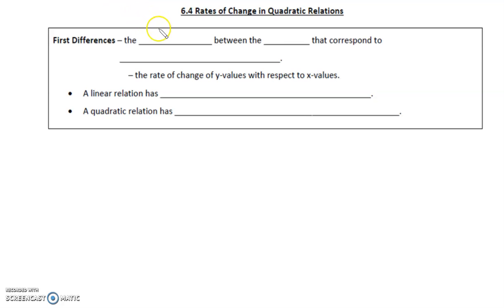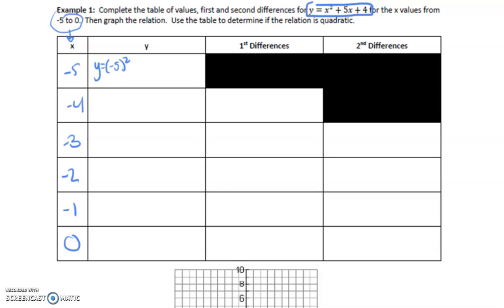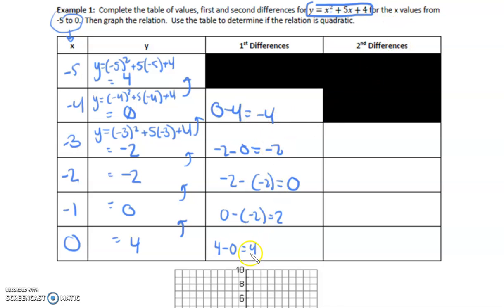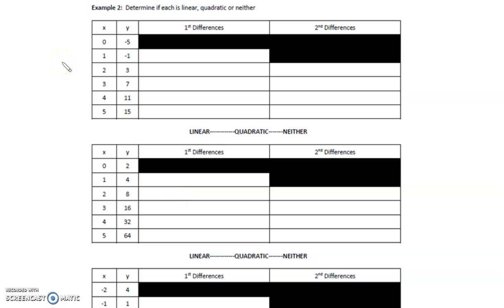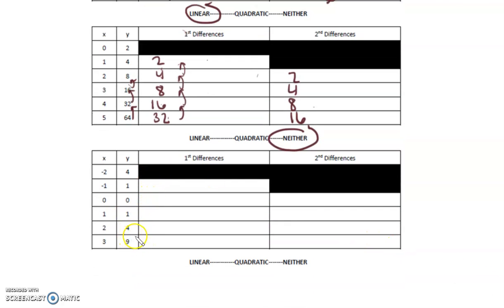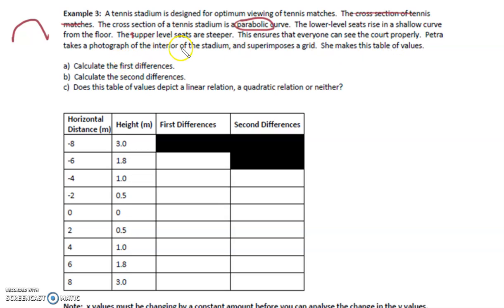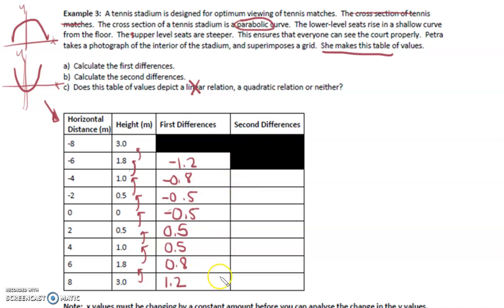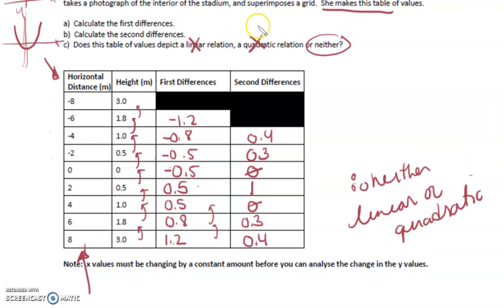MFM2P 6.4 Rates of Change in Quadratic Relations